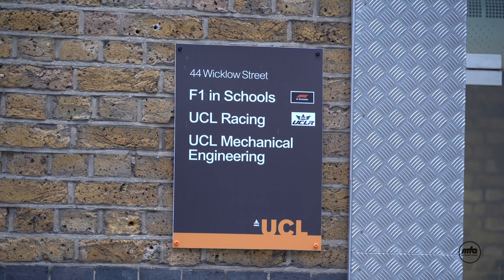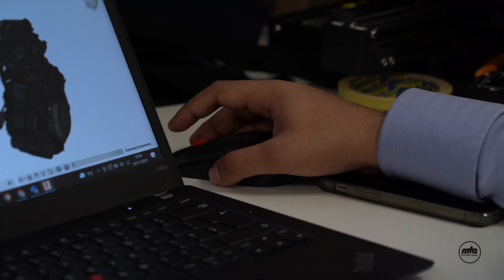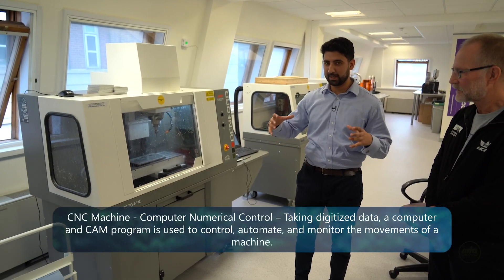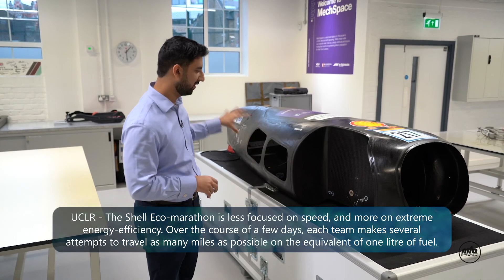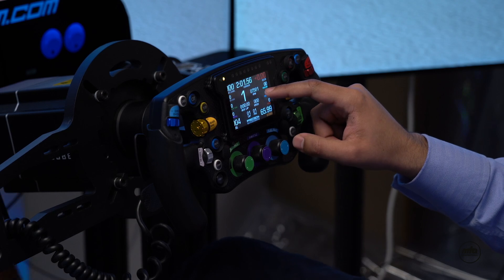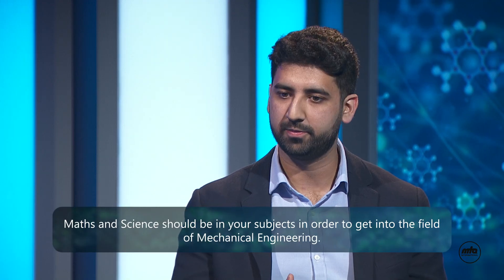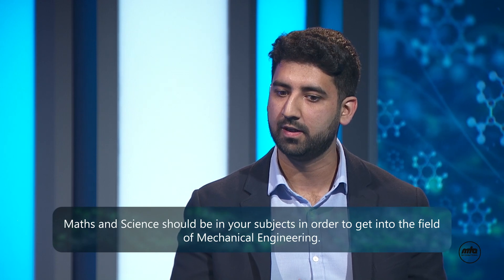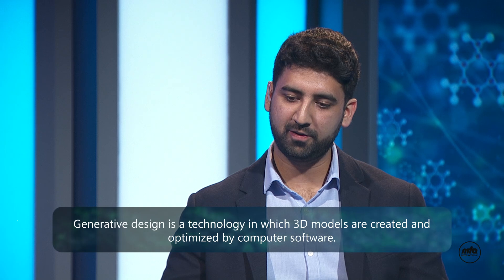Insight | Mechanical Engineering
Mudassar Ahmad presents an English programme about science and technology, with guest Ismail Ahmad, a mechanical engineer at University College London. Presentation of MTA International.

MTA International Official LIVE & Ondemand Service

TV App & Set top boxes
MTA Smart TV App (Samsung, LG, Android TV, Fire TV)